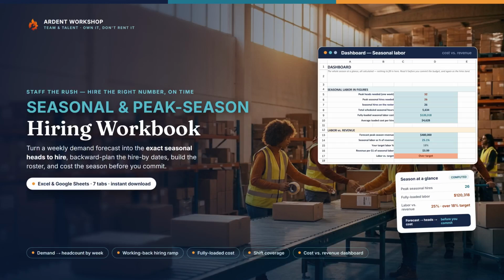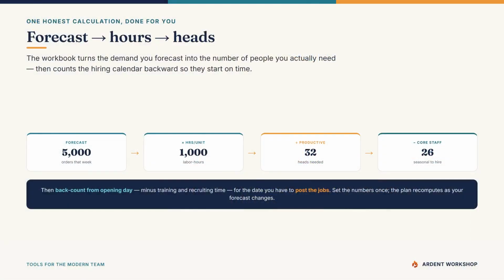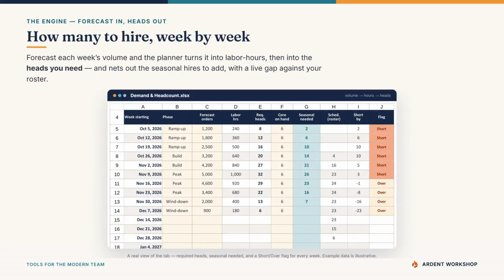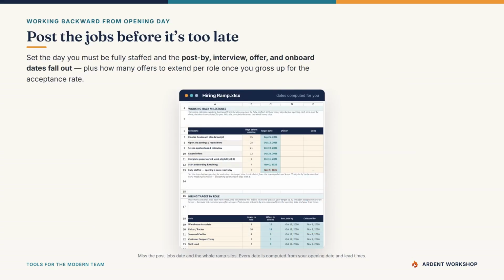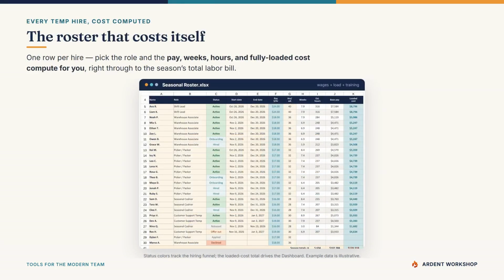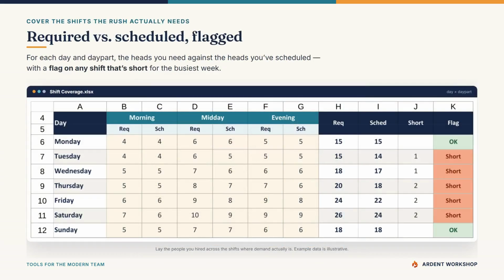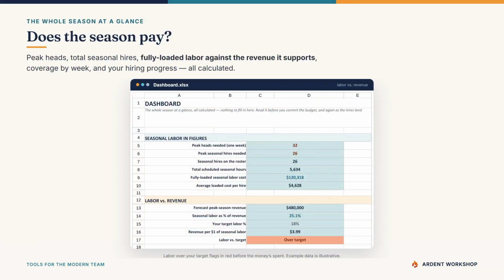Seasonal & Peak-Season Hiring Workbook — Size, Time & Cost Your Temp Staffing (Excel + Sheets)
Staffing up for a peak — holiday retail, a summer rush, warehouse Q4, harvest — without over- or under-hiring. The Seasonal & Peak-Season Hiring / Temp-Staffing Workbook turns a weekly demand forecast into the exact number of seasonal heads to hire, schedules the post-jobs and hire-by dates backward from your opening day, builds the temp roster with a fully-loaded cost, and totals seasonal labor against the revenue it supports.

It's a workbook you own — one .xlsx that works in Excel and LibreOffice, plus a one-click Google Sheets copy. More than a blank spreadsheet, without the lock-in of a staffing app.

• Turns a weekly volume forecast into the seasonal heads to hire, week by week
• Schedules the post-jobs, interview, offer, and onboarding dates backward from opening day
• Grosses each role's target up by your offer-acceptance rate — the offers to actually extend
• Builds the temp roster and computes each hire's weeks, hours, and fully-loaded cost
• Lays out shift coverage by day and daypart, flagging any shift that's short
• A dashboard: peak heads, labor cost vs. your target, coverage by week, hiring progress

WHAT'S INCLUDED
• Seven-tab workbook (.xlsx): Read Me, Setup & Plan, Demand & Headcount, Hiring Ramp, Seasonal Roster, Shift Coverage, Dashboard
• One-click Google Sheets copy (no import needed)
• Start Here guide, Headcount & Cost Method guide, Seasonal Hiring Playbook, and a printable planner (PDFs)
• A pre-loaded worked example (a holiday fulfillment peak) you overwrite with your own season

WORKS IN EXCEL, GOOGLE SHEETS, AND LIBREOFFICE
The .xlsx opens natively in Excel and LibreOffice Calc. For Google Sheets, the bundle includes a "Make a copy" link — the whole workbook lands in your Drive, every dropdown, formula, and color already set up.

A planning tool — not payroll, scheduling, or HR software, and not HR, tax, employment, or legal advice. Wage rates, overtime, and worker classification are yours to set and verify with a qualified professional. The example roles, forecast, and roster are fictional and illustrative.